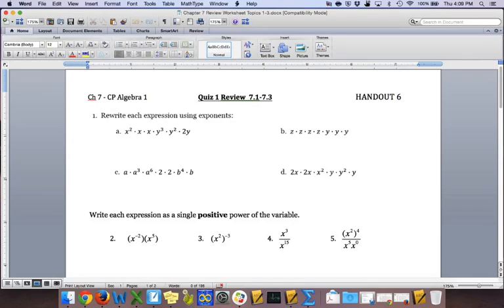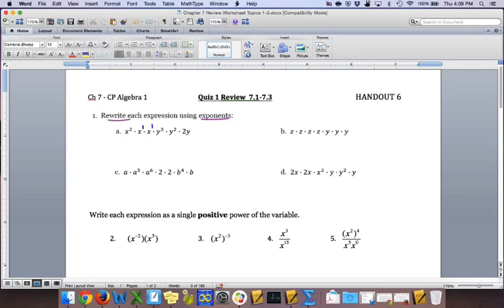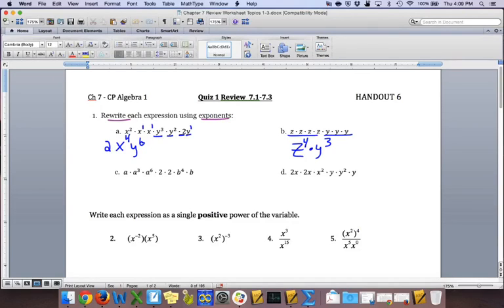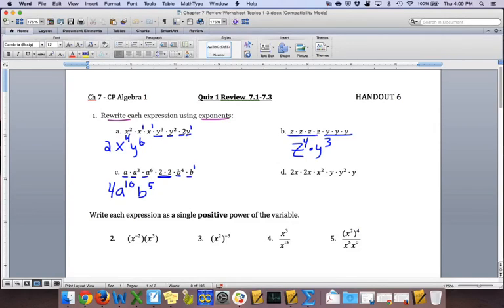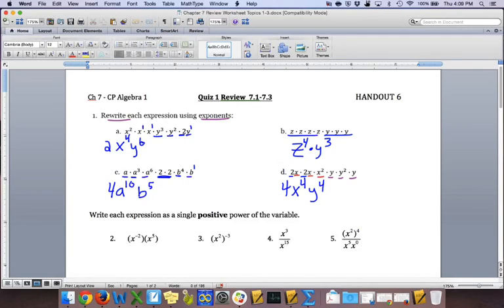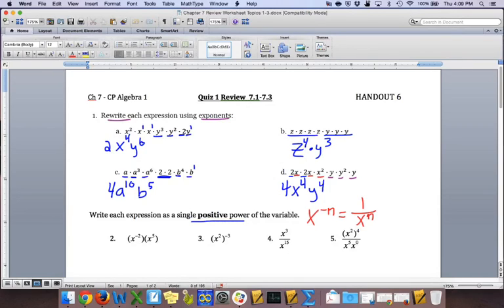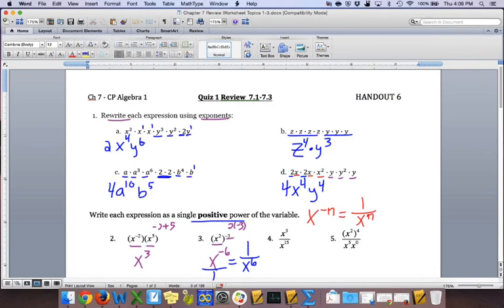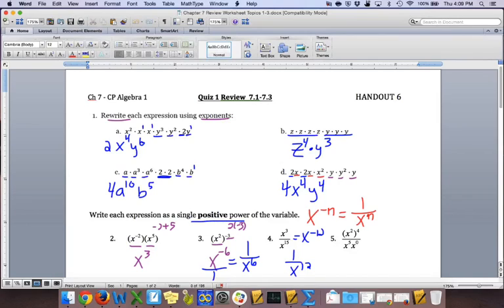Ch 7 quiz 1 review part 1